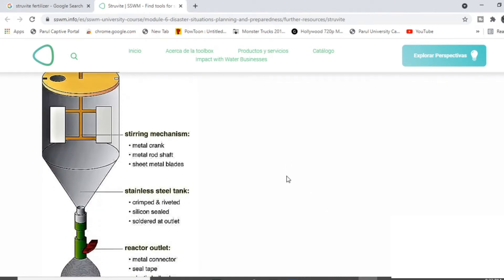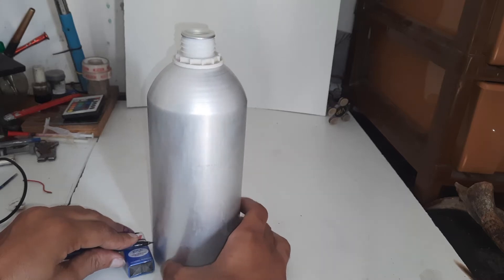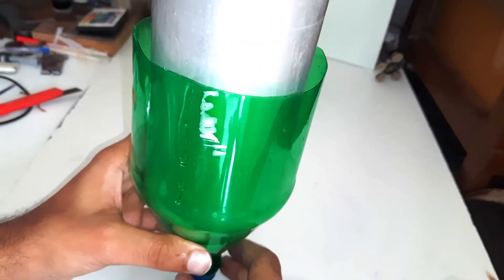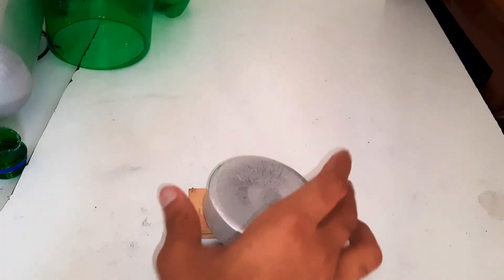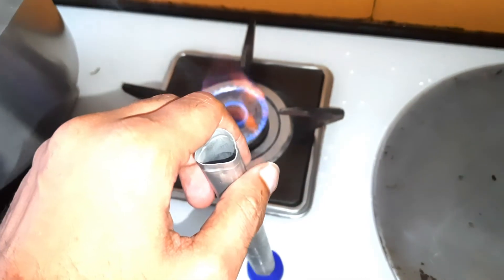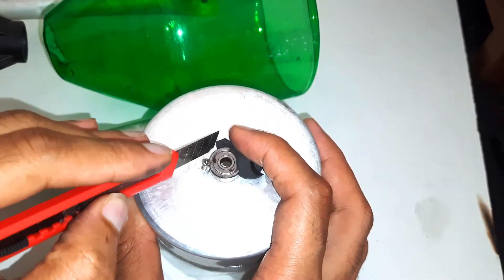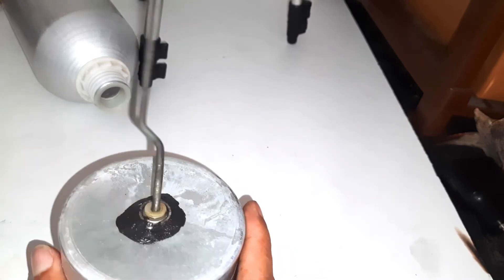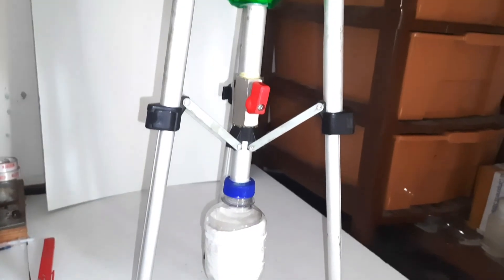Struvite Reactor | Fertilizer Making Machine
Struvite is a naturally occurring precipitate in aged urine. It is formed out of some of its compounds when the pH-level of the urine exceeds a distinctive level due to chemical changes happening during storage. The Struvite molecules are formed through a combination of dissolved magnesium, ammonium and phosphate ions.